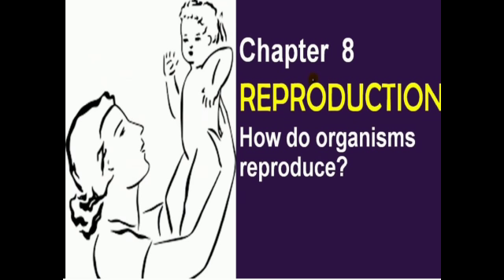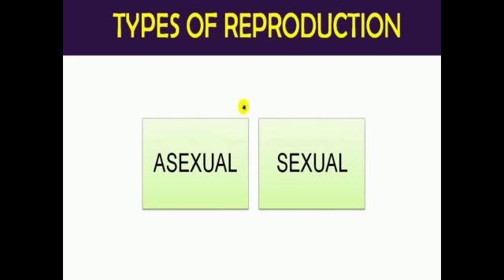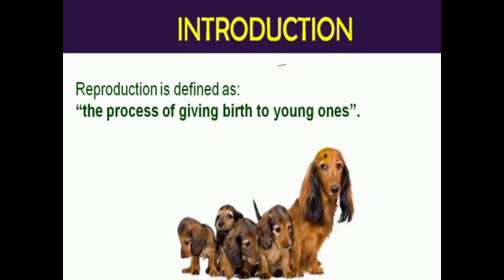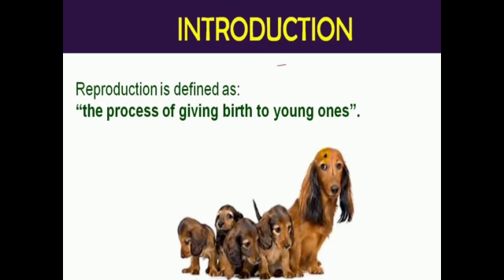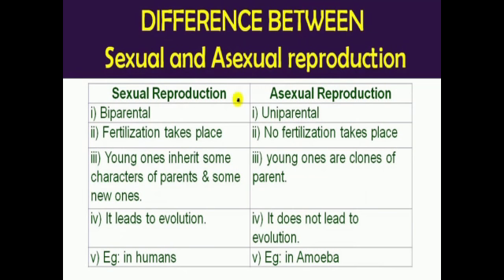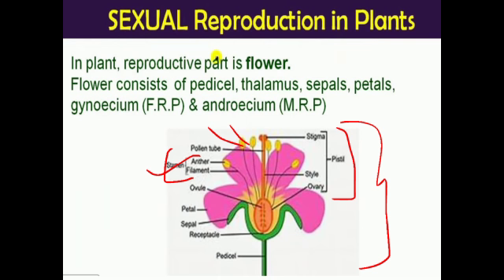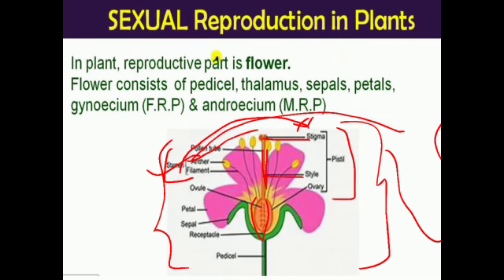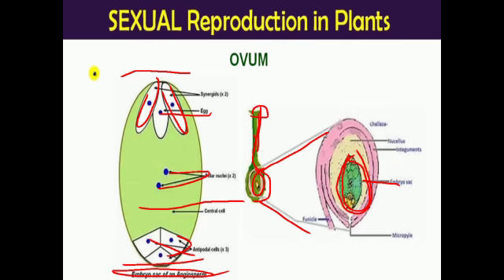Class 10 science chapter 8 Introduction